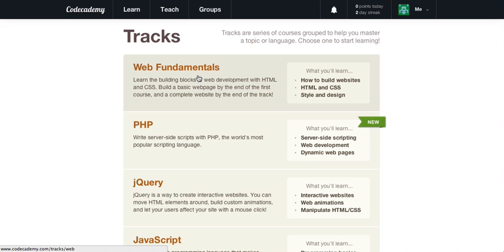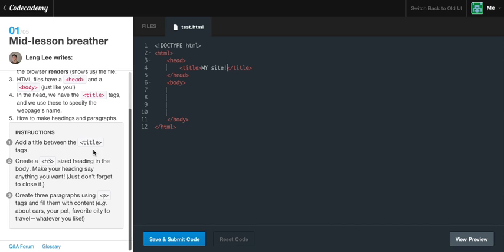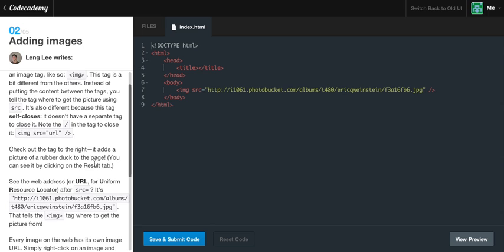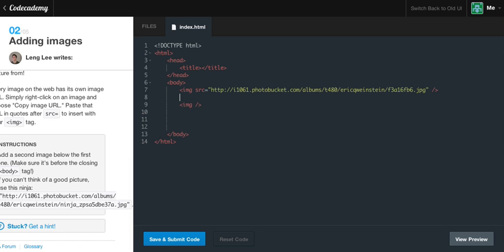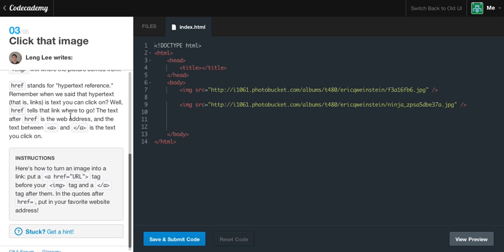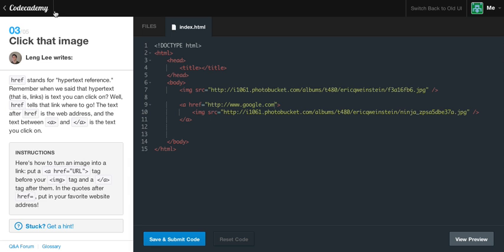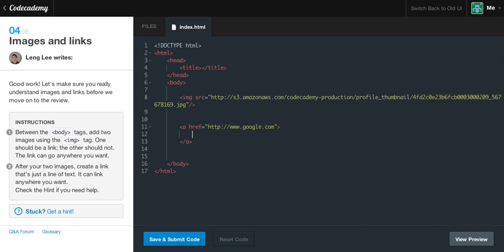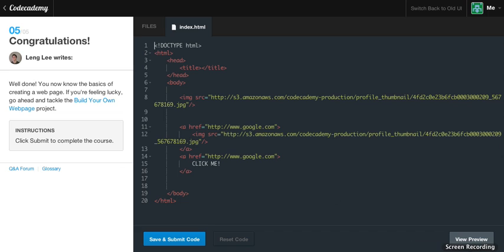HTML5 - The Basics Adding images to your site : Codecademy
Hello and welcome to another awesome HTML5 tutorial! In this video I will explain the basics on adding images to your website along with creating clickable images and hyperlinks!